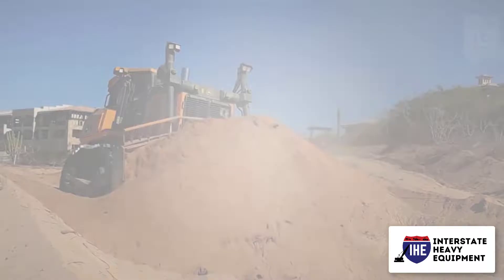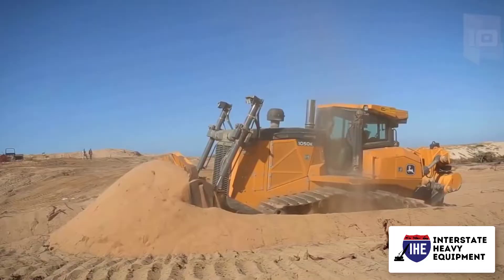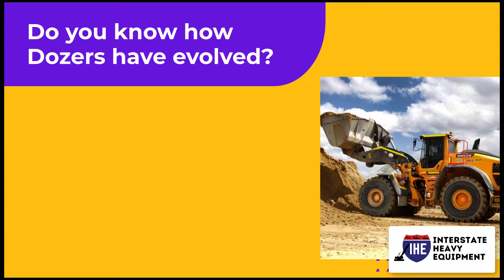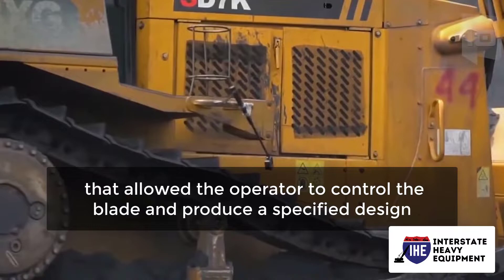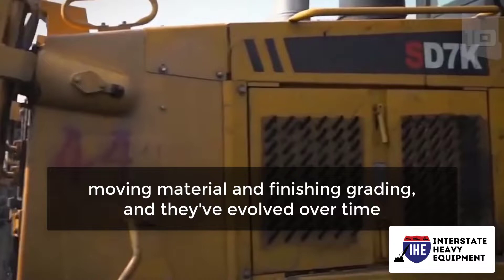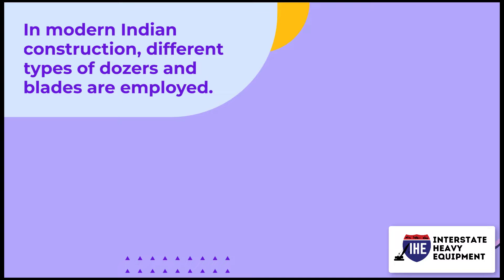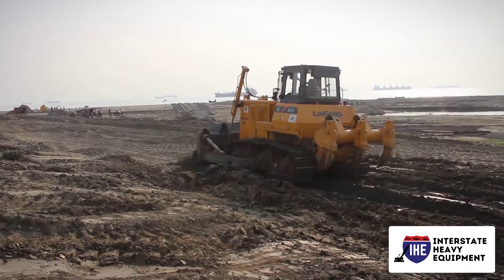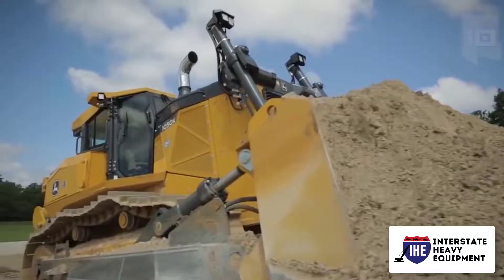Types of Dozers and Blades Used in Construction - Part 1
Interstate Heavy Equipment can help with the nation’s most extensive inventory of heavy construction, aerial, and paving equipment. Have a look at our inventory to find the best equipment for your business. We sell quality heavy equipment at prices you can dig.